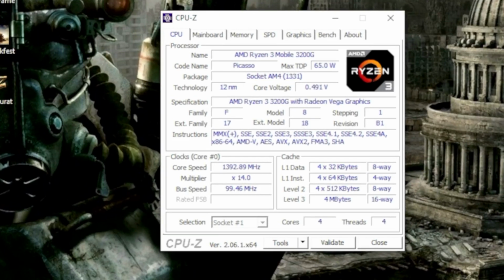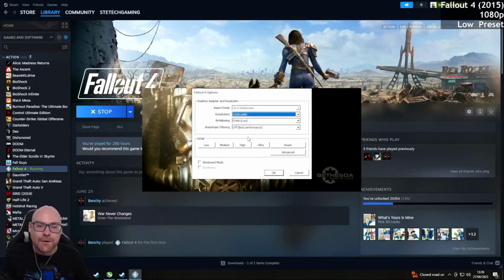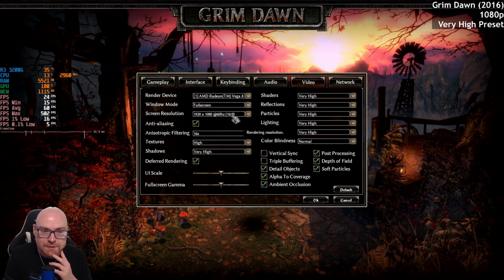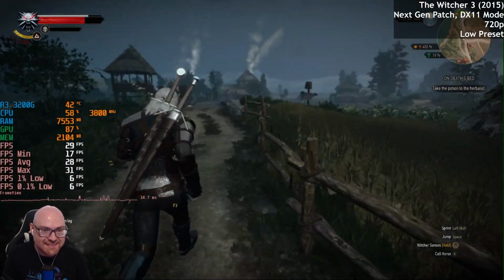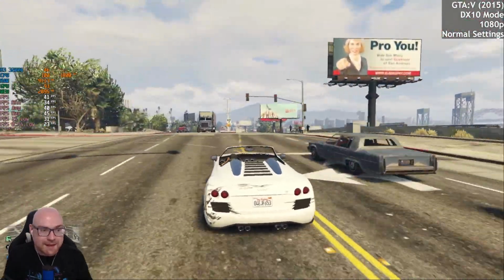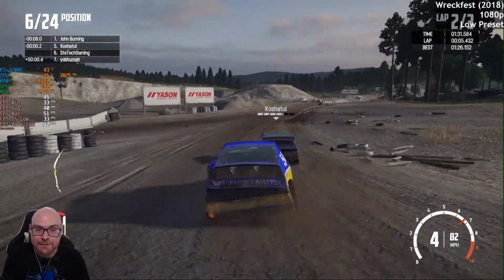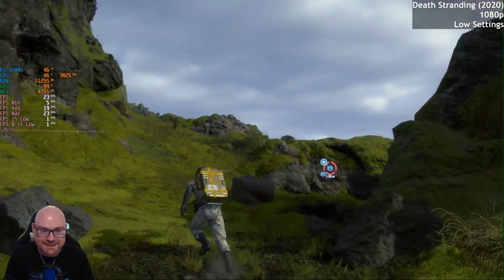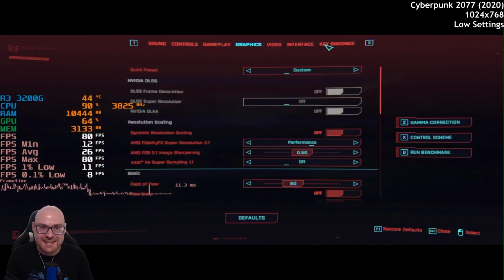The Ryzen 3 3200G is better than I thought it would be